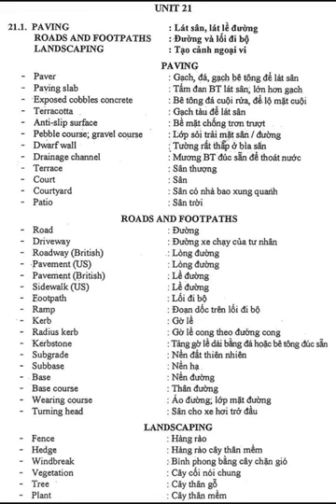English for Construction - Unit 21: Paving Road Footpath Landscaping Lát đường, đường, cảnh quan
Tài liệu huấn luyện Tiếng Anh dành cho kỹ sư xây dựng của công ty xây dựng Hòa Bình - HBC.

Xin phép Công ty Hòa Bình chia sẻ chương trình huấn luyện tiếng Anh chuyên biệt dành cho các anh em kỹ sư xây dựng.
Công ty Hòa Bình là 1 công ty hàng đầu trong ngành xây dựng Việt Nam, luôn phát triển với mục tiêu vươn tầm thế giới cùng với tinh thần chia sẻ và cống hiến cho xã hội. Admin xin cảm ơn và xin phép được chia sẻ tài liệu này.

Hằng tuần, mình sẽ update thêm những video mới nhất về ngành xây dựng.
Mong mọi người ủng hộ và follow kênh mình nha.